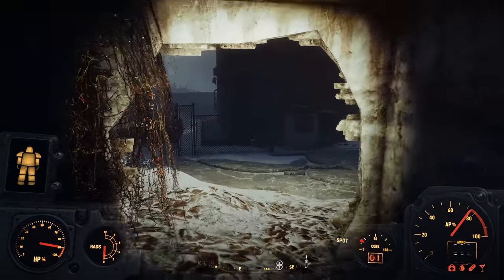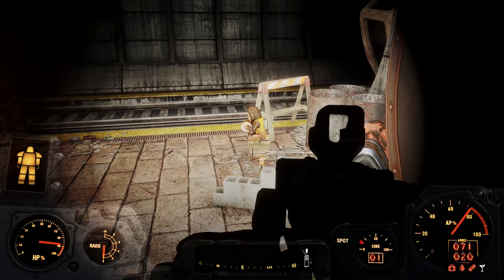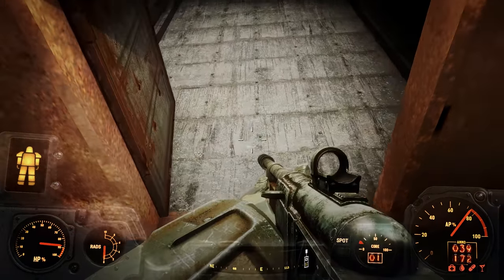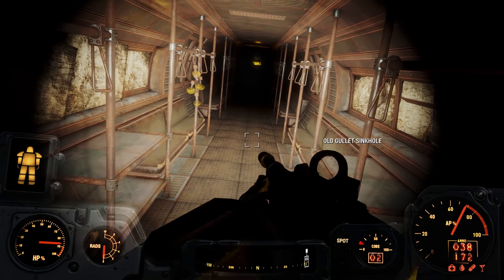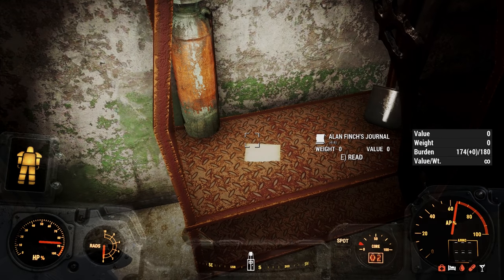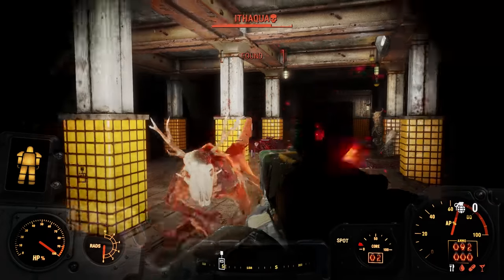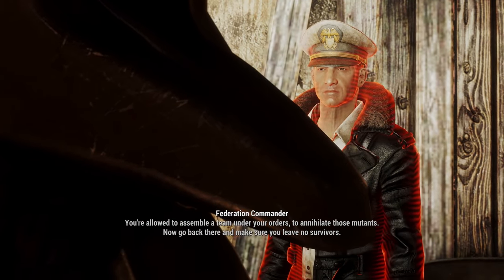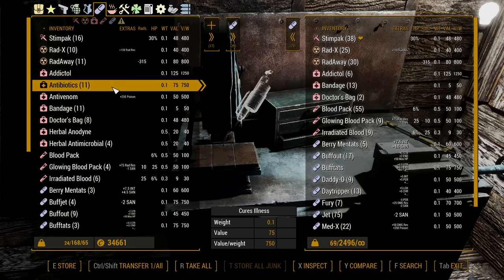ITHAQUA - Fallout 4 Frost Plus - Permadeath - Part 73